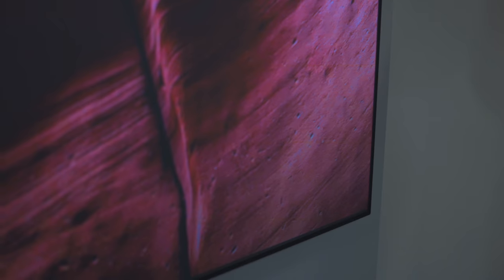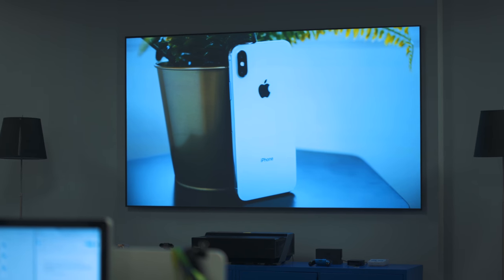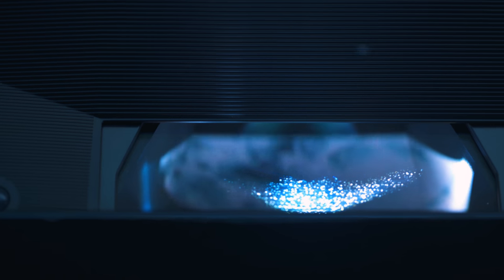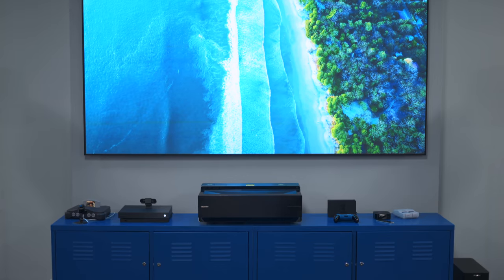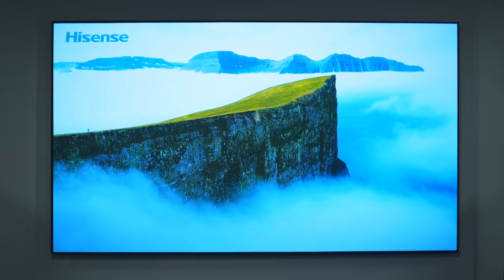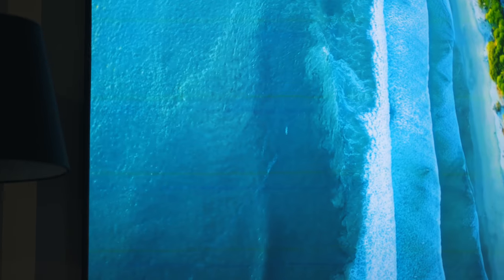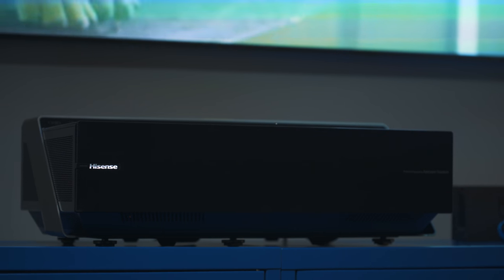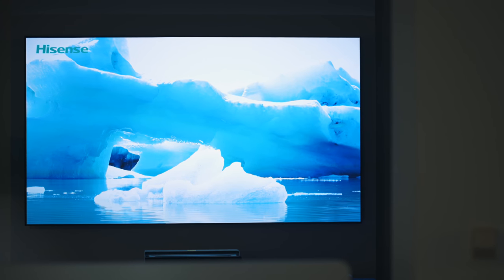HISENSE LASER 4K TV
Check out the Hisense Laser 4K TV video by Technobuffalo!